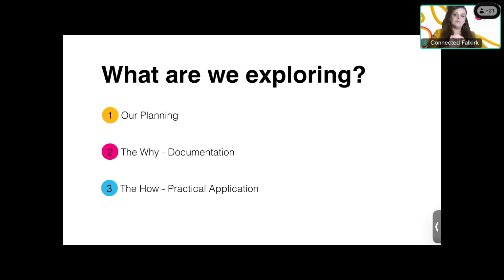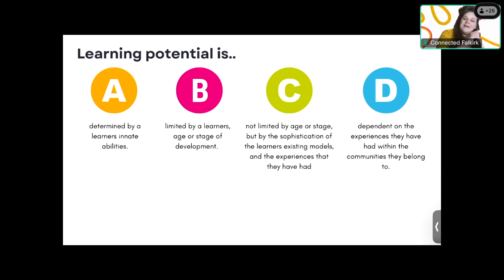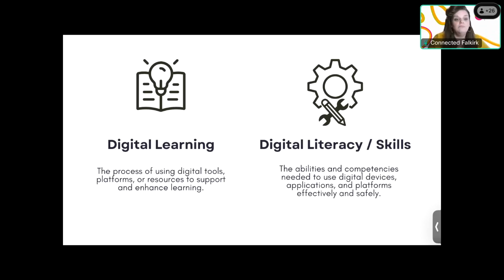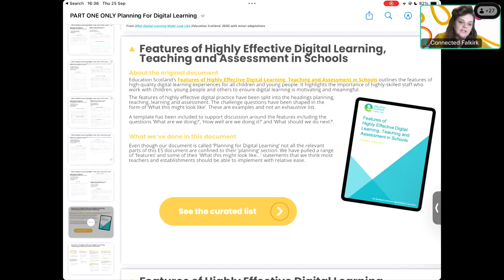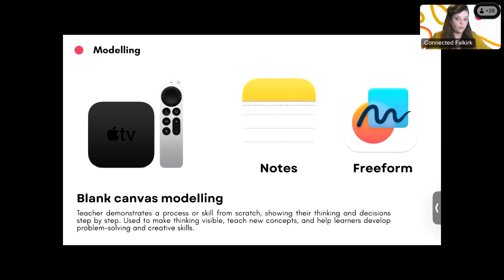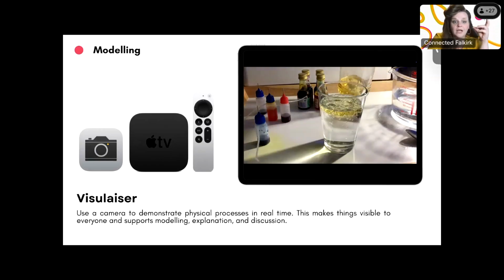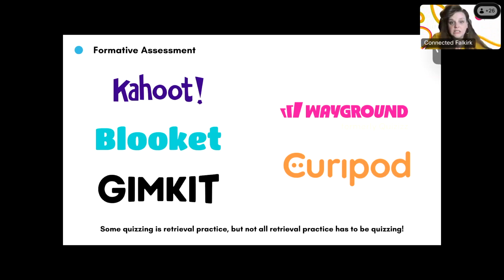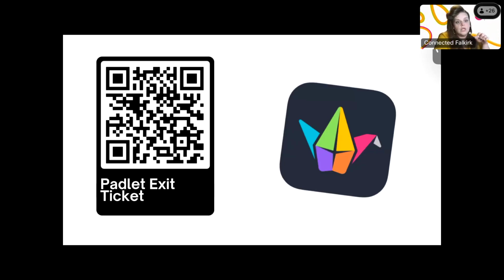Planning For Effective Digital Experiences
A recording of our Planning For Effective Digital Experiences on September 25th 2025